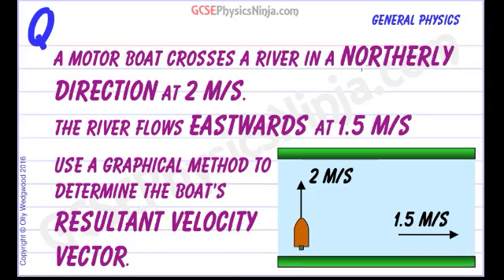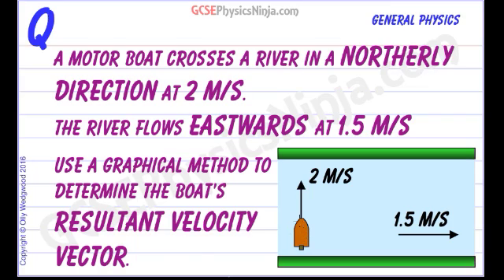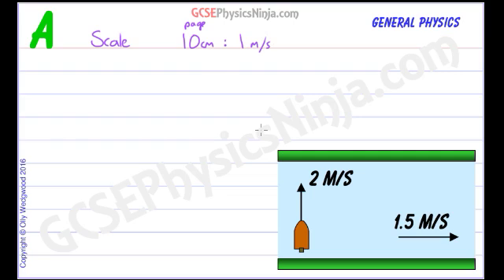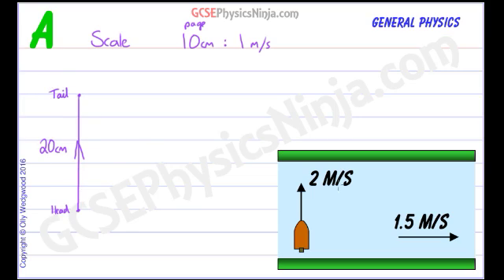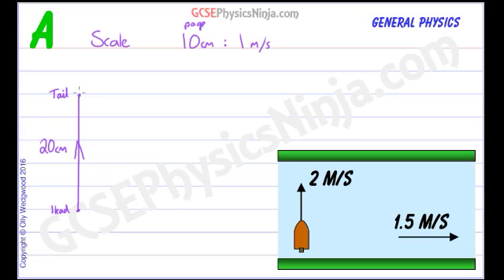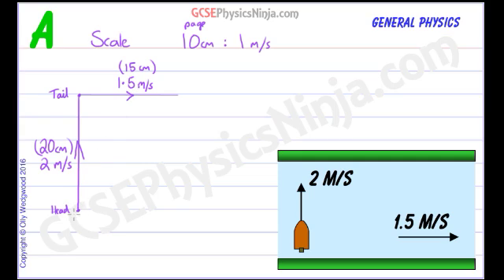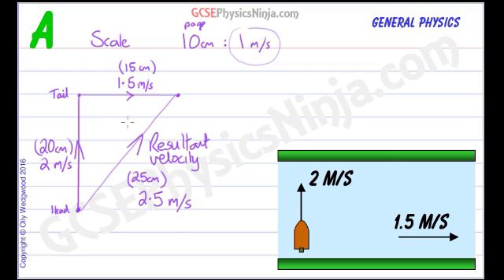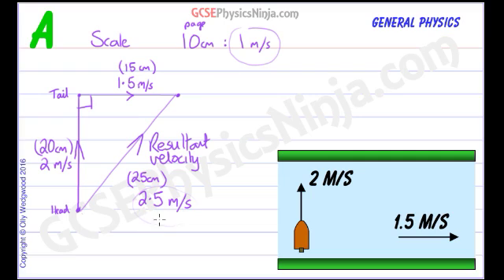Finding Resultant Vectors - Graphical Method - Physics GCSE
Learn a graphical method of finding resultant vectors in this physics tutorial involving a boat crossing a flowing river.

A resultant vector can be found by placing the component vectors 'head to tail' in a vector diagram. This tutorial uses a graphical scale to find the size of the resultant velocity vector.

However, you can also use Pythagoras's Theorem if the vectors form a right angled triangle.

Check out the complete Length, Time and Motion physics course